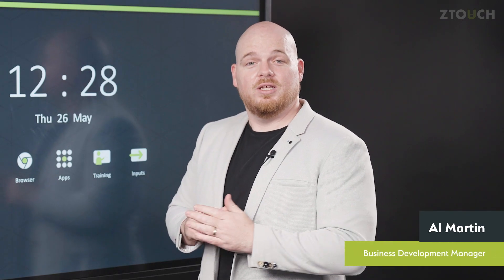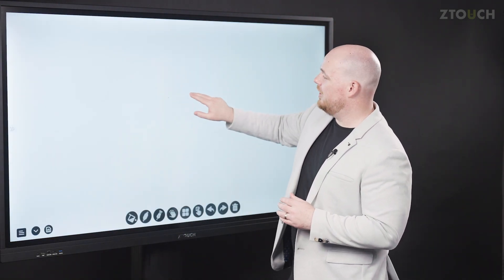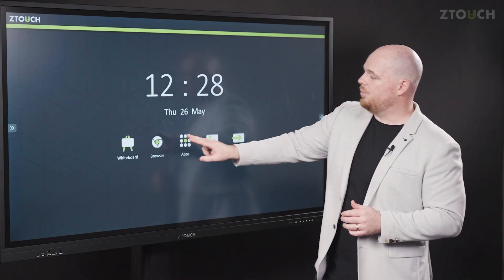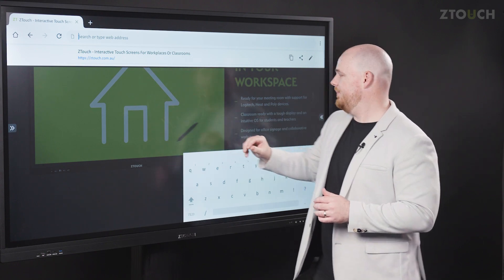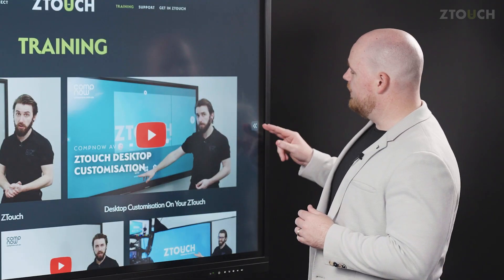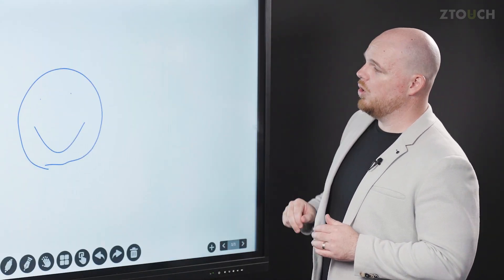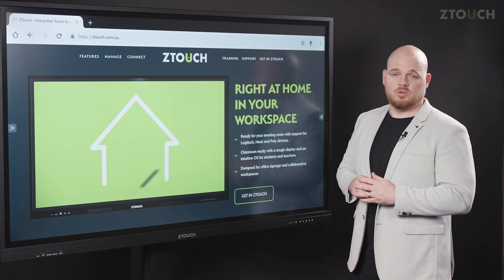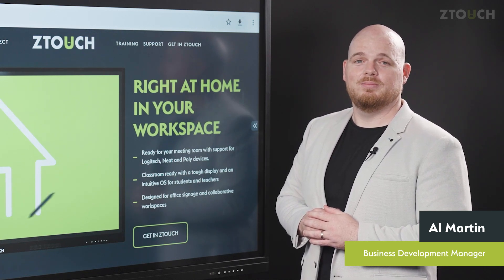Launching & Managing Apps - Al's ZTouch Training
Al Martin walks you through launching and managing open apps on your ZTouch.